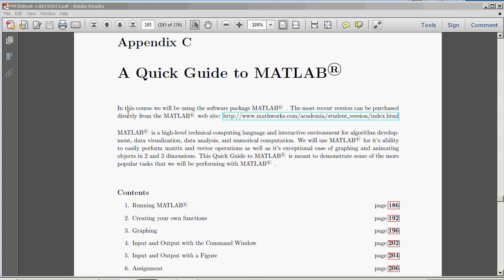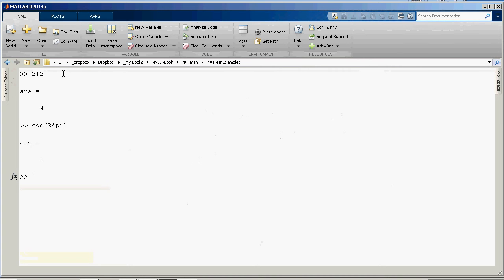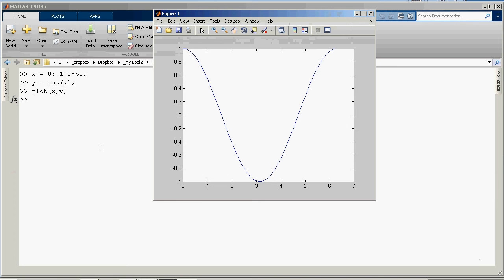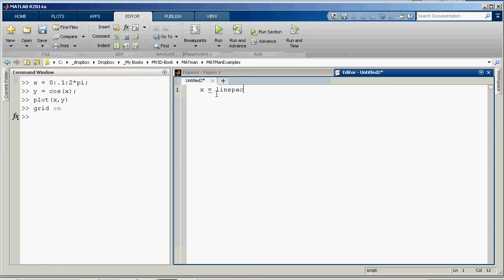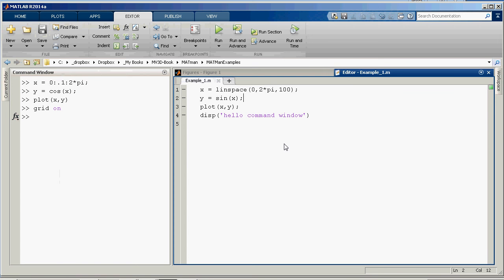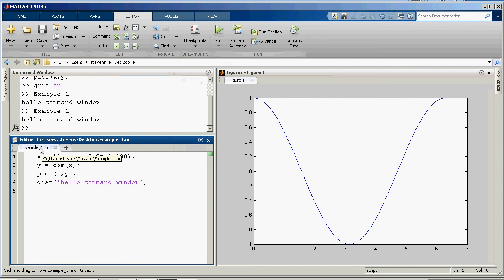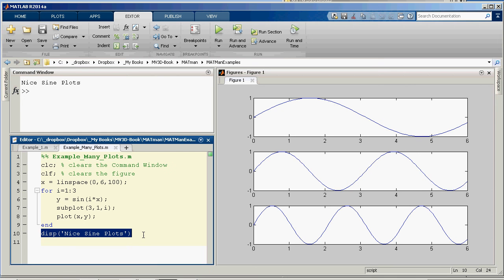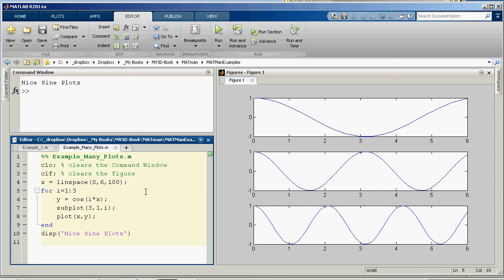MV3D Appendix C.1 - Running MATLAB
This video covers the MATLAB demonstrations from Appendix C.1. Specifically, this video shows you how to get started with MATLAB.